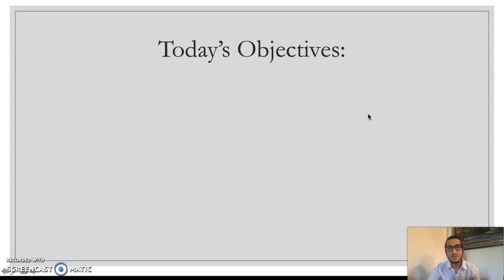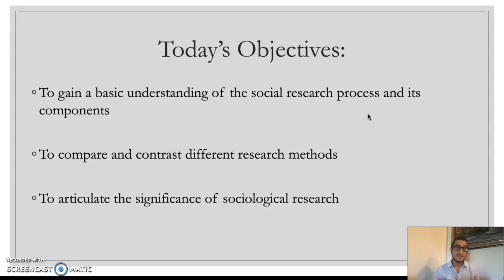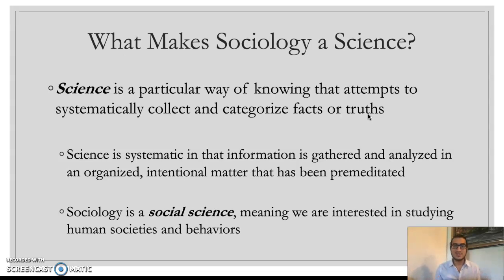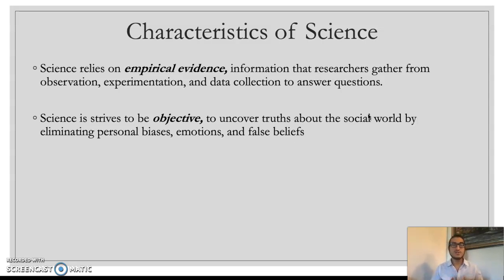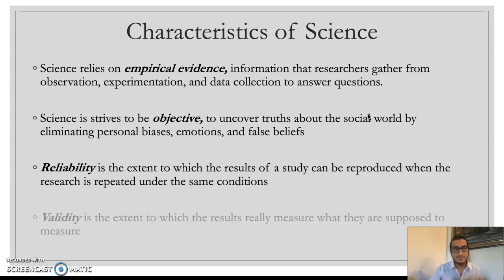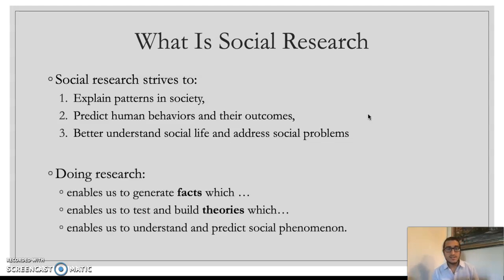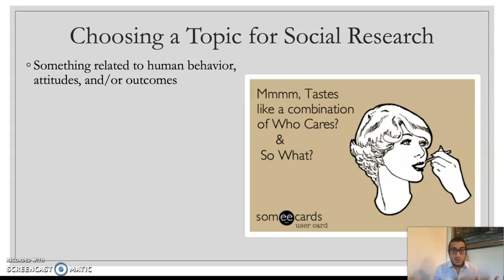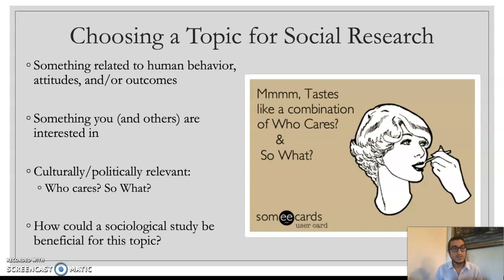SOCI 1301 - Intro to Social Research